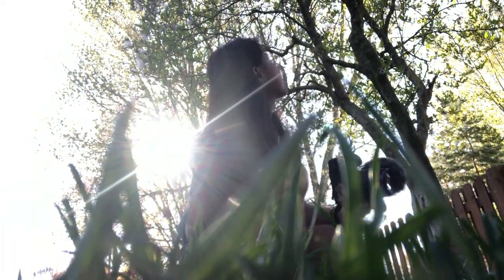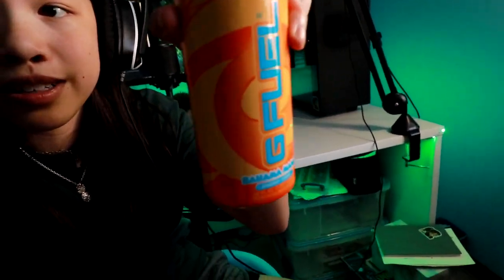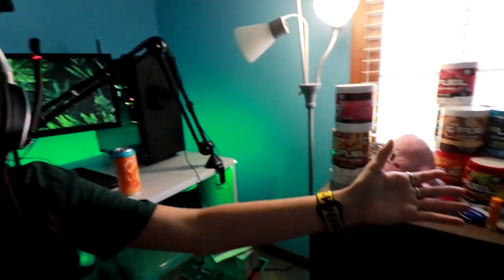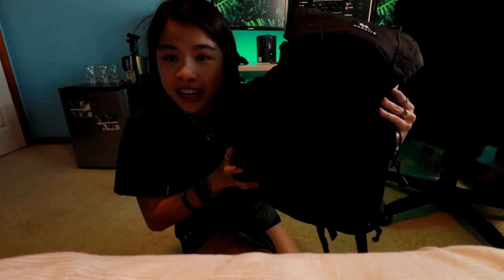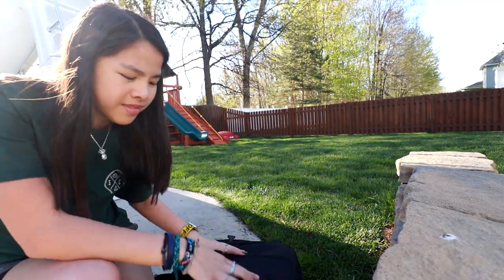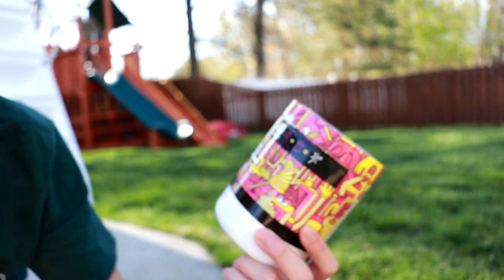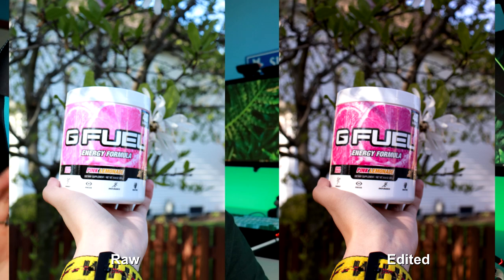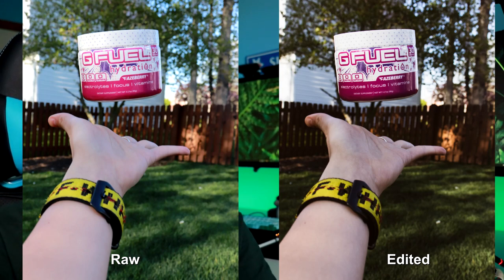FUN GFUEL VLOG PHOTOGRAPHY DAY!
COMPLETELY NOT necessary all donations will go back into the channel to make videos even better!!

🎬 VIDEO INFO:
► Today, I incorporate something new in todays video, PHOTOGRAPHY!!! This video was a BLAST to record! I hope you guys enjoy it!

NEW BUBBLE GUM FLAVOR OUT NOW

❄️FAQ❄️
Editing software: Sony Vegas
Thumbnails: Photoshop
How old are you: 16
Where are you from?: USA (est)